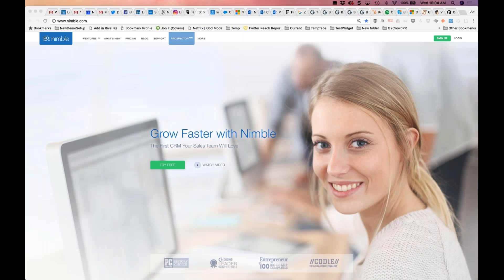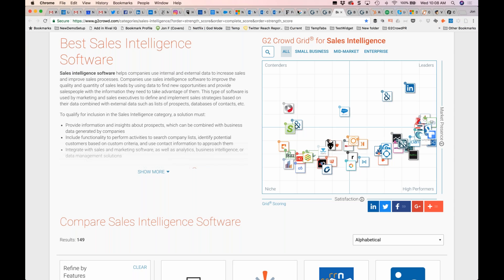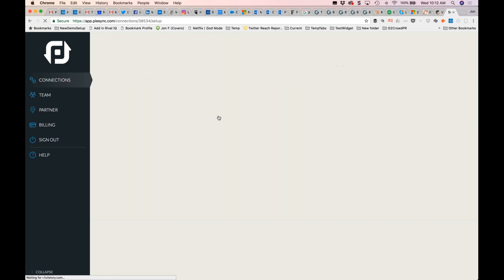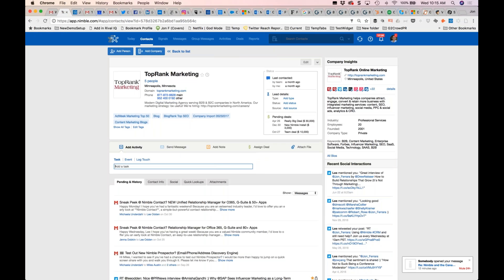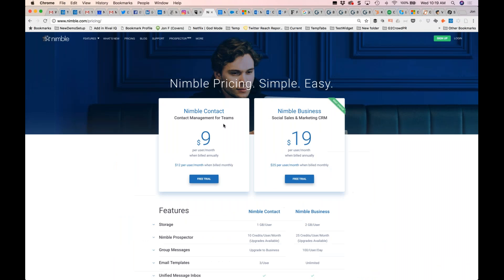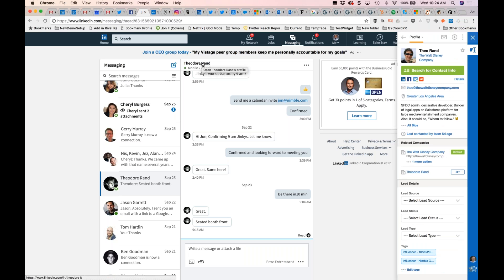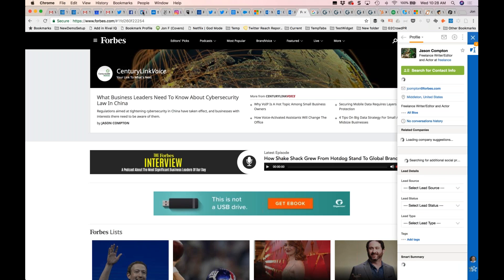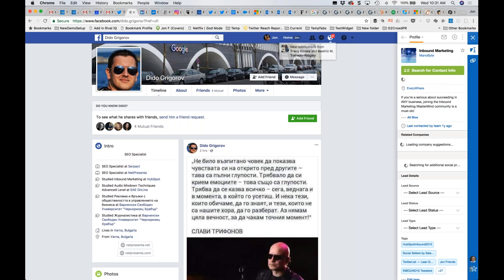Introducing Nimble Contact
We built Nimble Contact to provide a simple relationship manager for individuals and teams that don’t want to deal with the extra costs of the Nimble Business plan or commit to the Nimble Business plan.

You may use Nimble Contact on its own or combine it with another CRM or Marketing Automation system to enrich your contacts with Nimble's social details and insights.